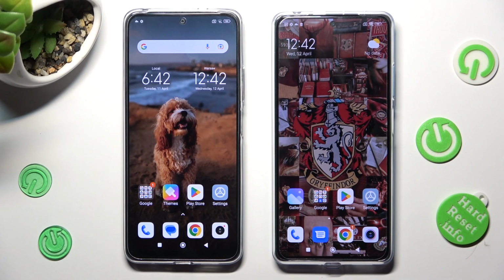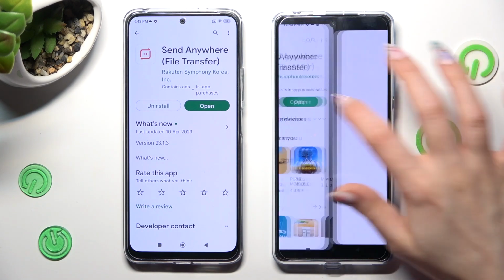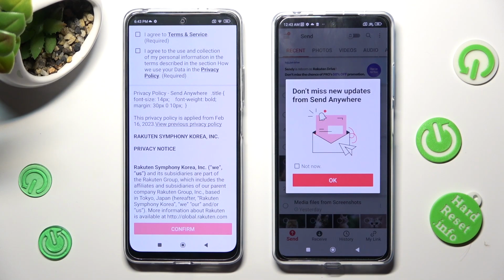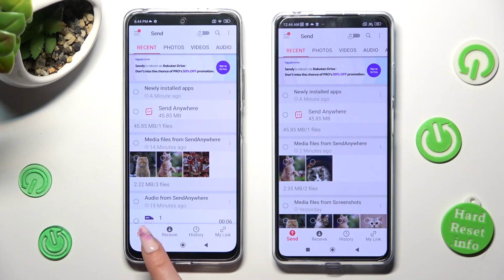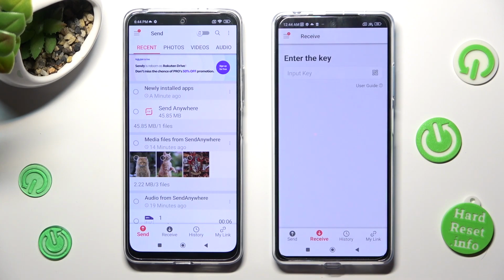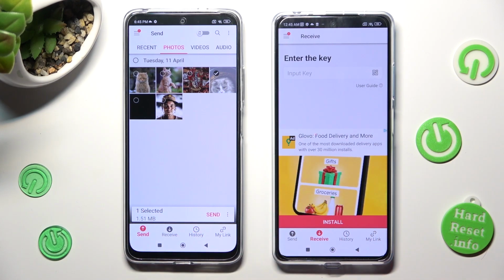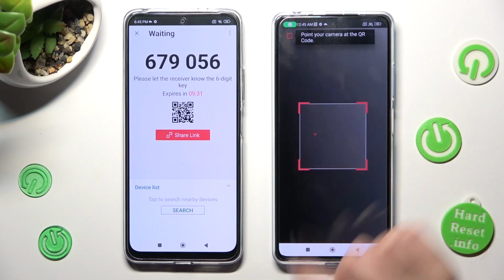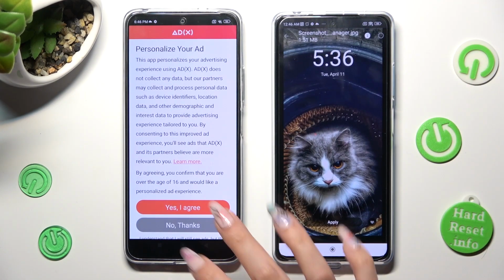How to Transfer Files from XIAOMI Redmi Note 12 to an Android Device - Send Anywhere App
Did you know that you can transfer files from your XIAOMI Redmi Note 12 to any Android 13 device? In this video, we would like to show you how easily, with the usage of Send Anywhere app, you can transfer files whenever and basically wherever you want to. Thanks to this copying data will not be as time-consuming as it was! so let's follow all shown steps and successfully transfer files.

How to transfer files using Send Anywhere app in XIAOMI Redmi Note 12? How to share data between XIAOMI Redmi Note 12 and Android device using Send Anywhere App? How to send data from XIAOMI Redmi Note 12 to Android device? How to transfer files from XIAOMI Redmi Note 12 to device with Android operating system?